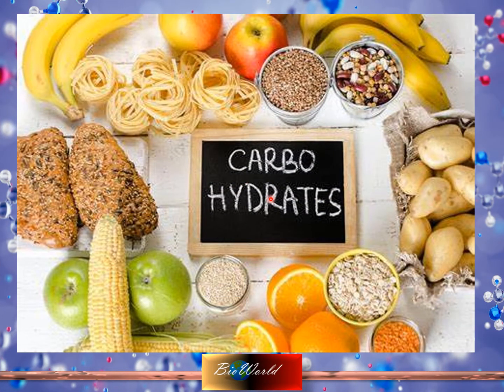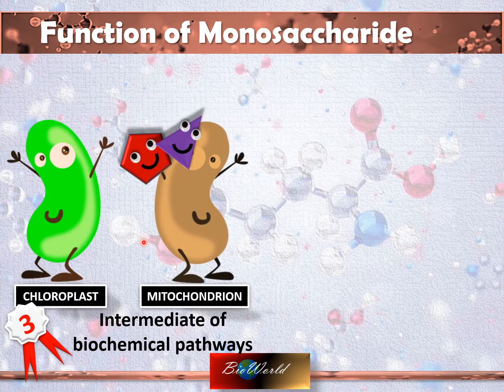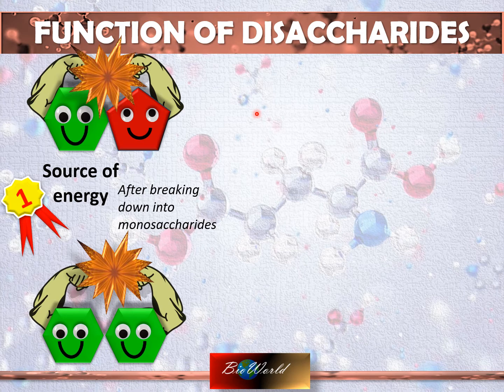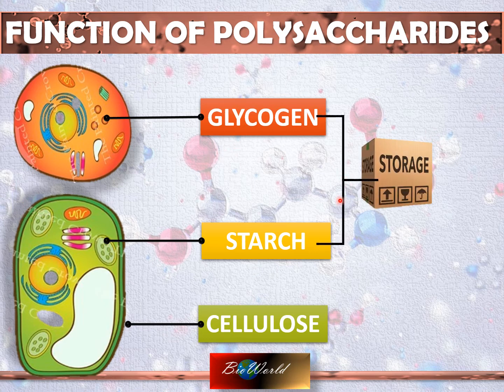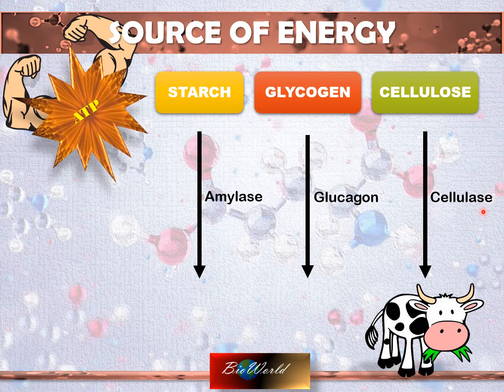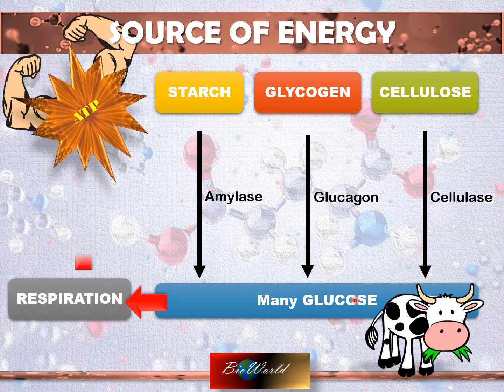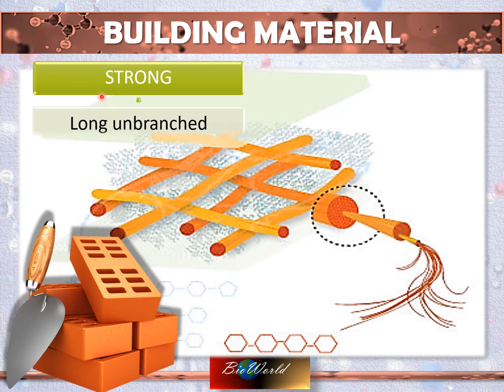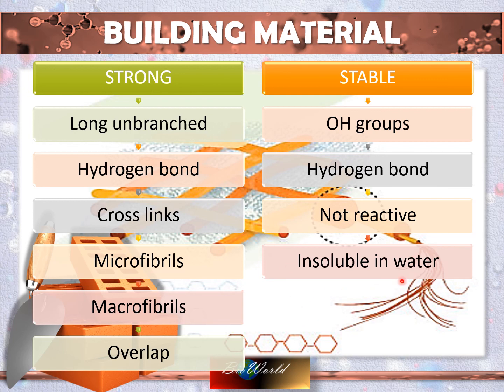Biology STPM: Carbohydrate Part 4-Role of Carbohydrates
learn about the importance of monosaccharides, disaccharides and polysaccharides to living things